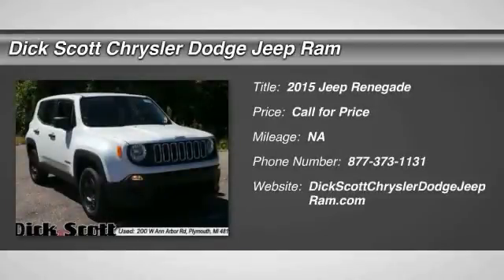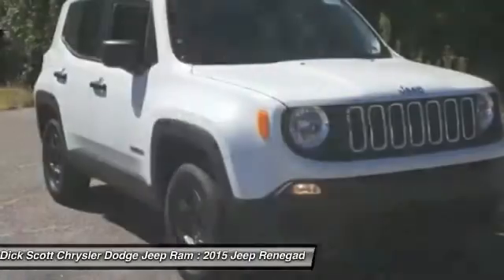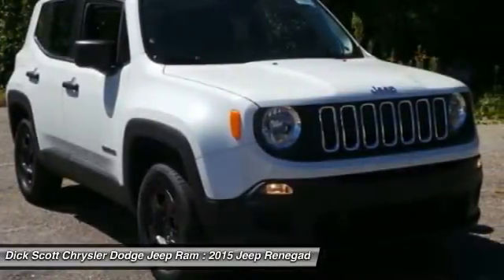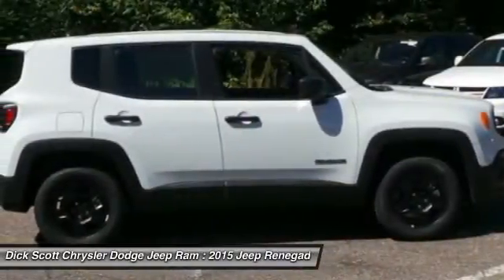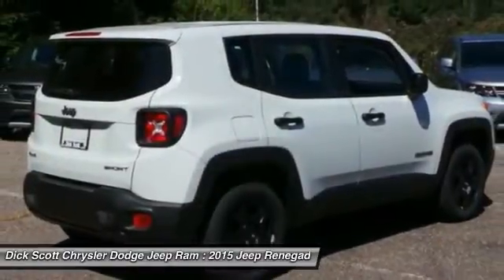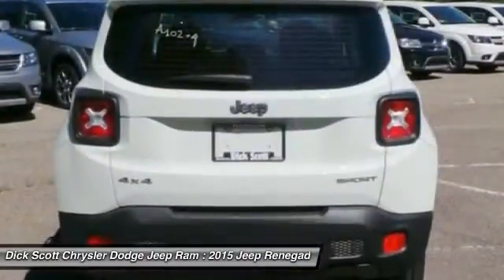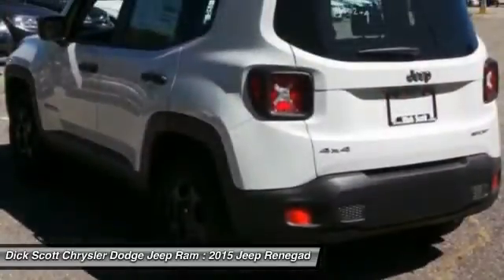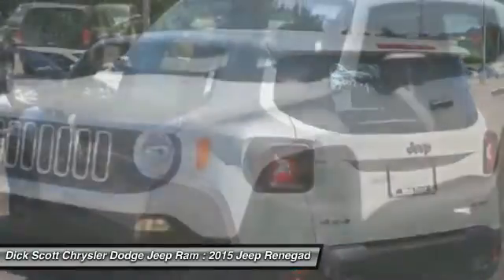2015 Jeep Renegade Plymouth MI J15R070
2015 Jeep Renegade Sport

684 W. Ann Arbor Road

You'll love this 2015 Jeep Renegade. This is a 4d sport utility you'll want to take home. With  miles, it features Automatic transmission and an exterior color of Alpine White. Call and get in touch with Dick Scott Chrysler Dodge Jeep Ram directly, and be the first to open the 4d sport utility door today!